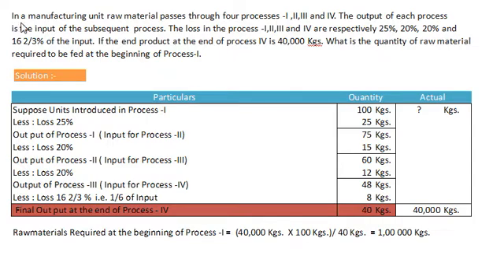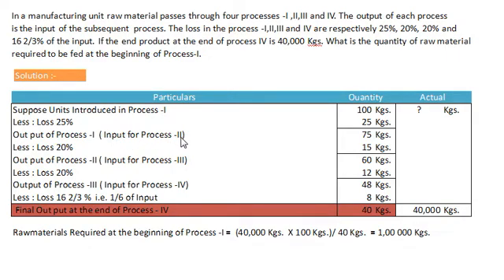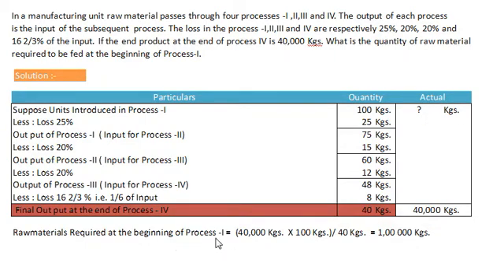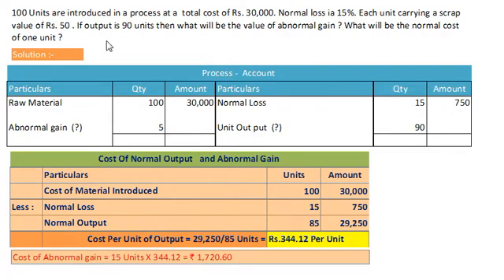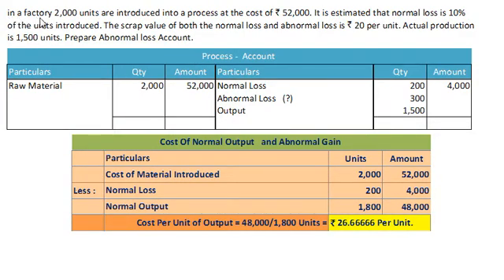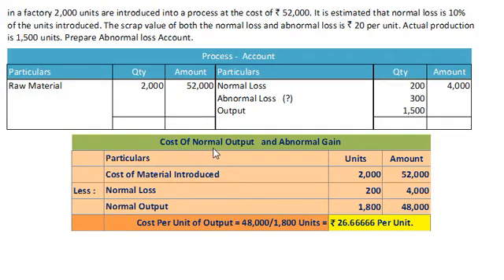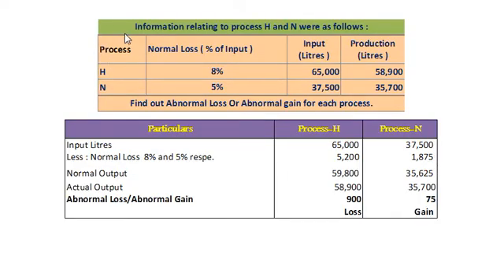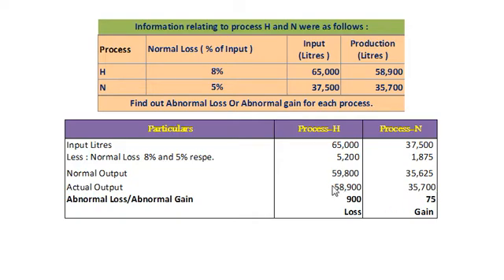Short Sums Process Costing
Calculation of Abnormal loss
Calculation of Abnormal gain
Cost of Normal Output